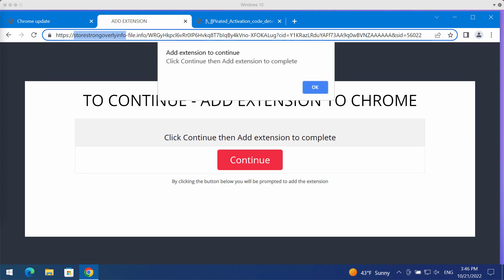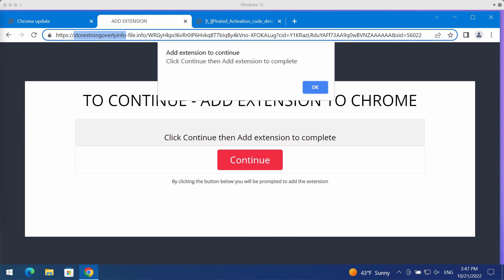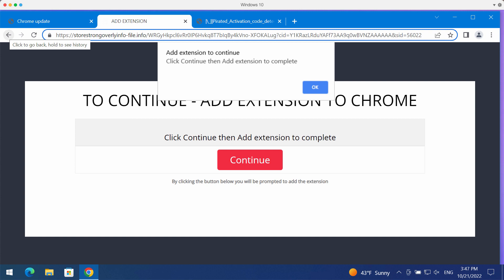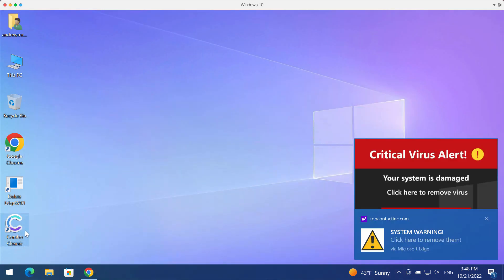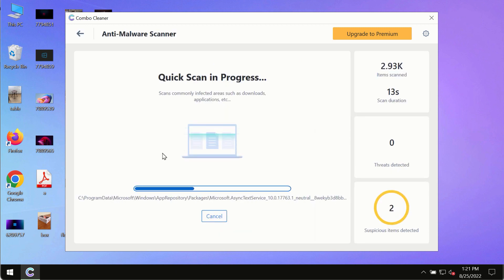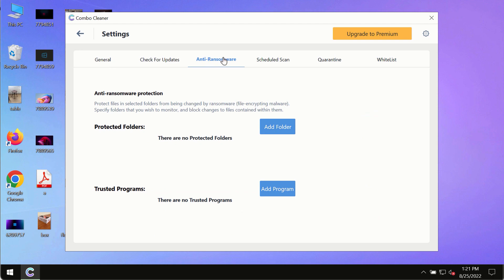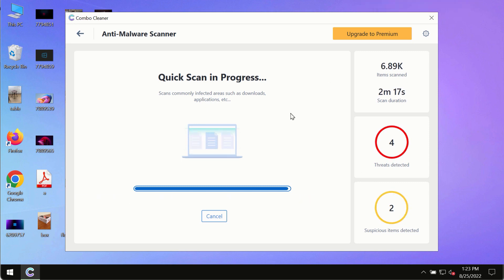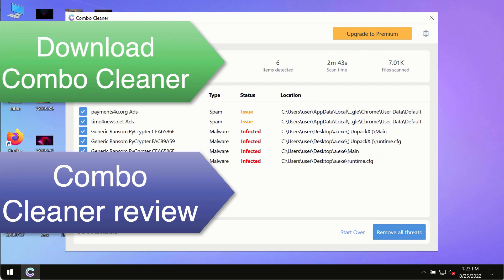Storestrongoverlyinfo-file.info fake Chrome update alert removal.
Storestrongoverlyinfo-file.info is a fake Chrome update alert. It now attacks Google Chrome and other browsers. It tries to make users download and install unwanted browser extensions which may operate as adware or browser hijackers. Get rid of these deceptive pop-ups with the help of Combo Cleaner Antivirus via the official or, optionally, follow the manual tips given in the video.